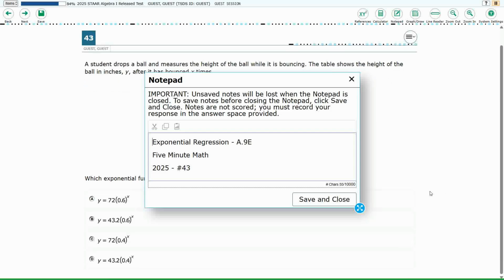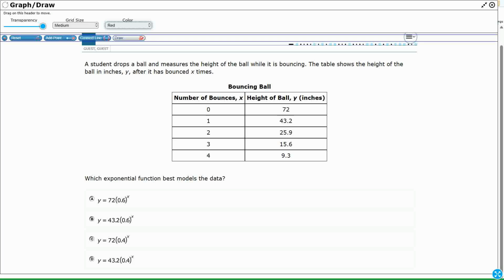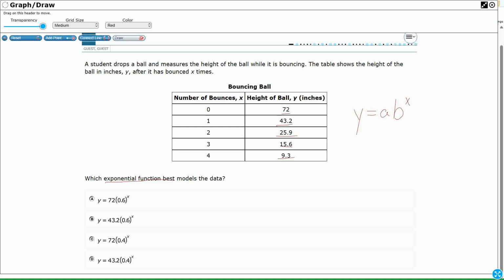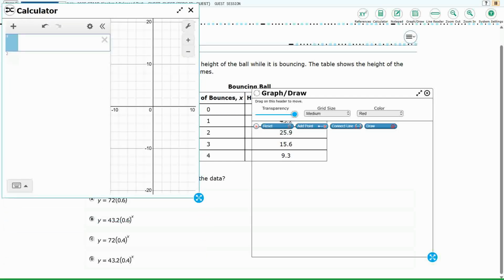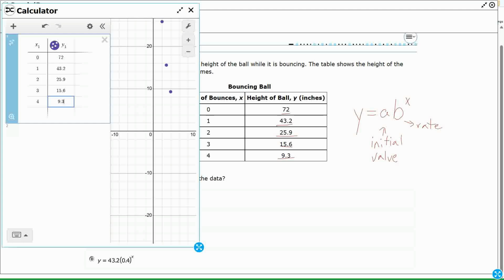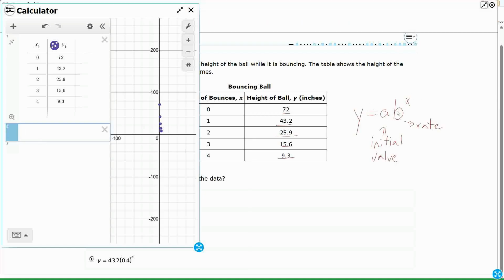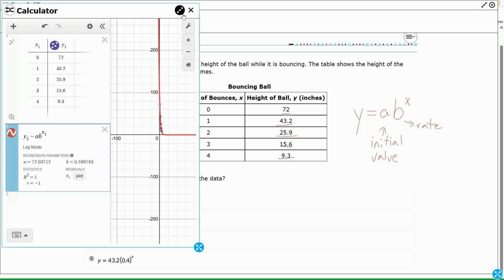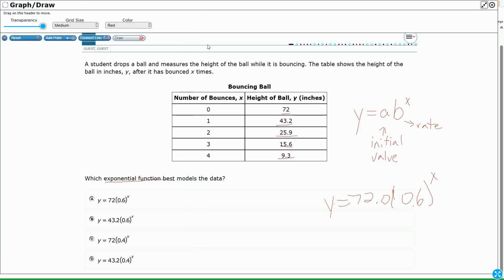Algebra 1 STAAR Practice Exponential Regression (A.9E - #5)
Practice writing, using technology, exponential functions that provide a reasonable fit to data and make predictions for real-world problems with a test item from the 2025 practice STAAR test (#43 - A.9E)